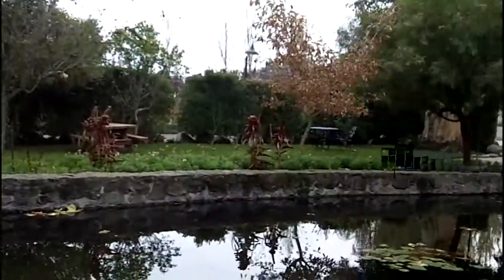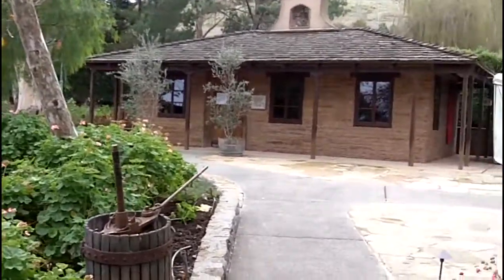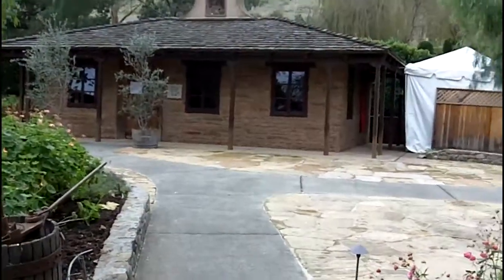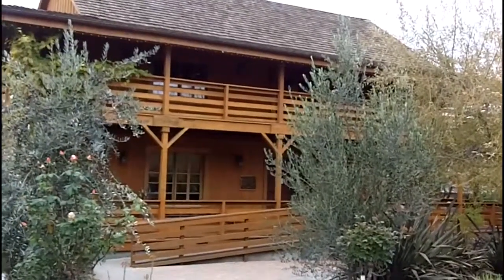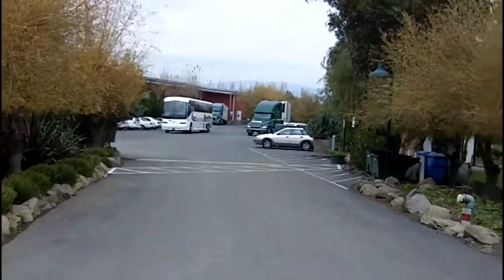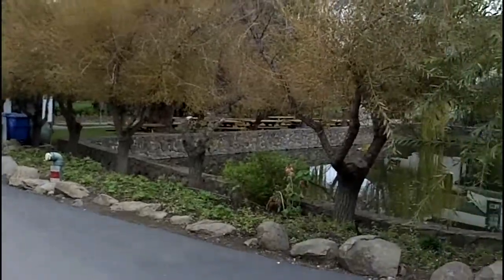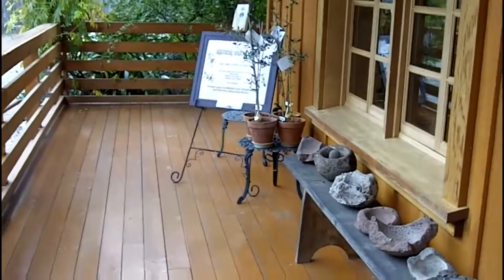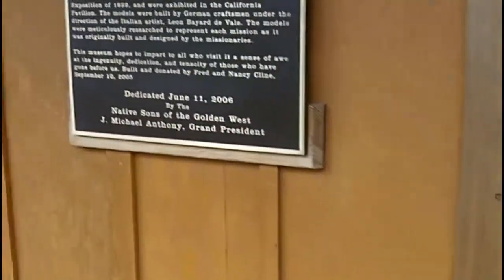Cline Mission Museum Sonoma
This was the site of the 21st Franciscan mission so it makes the perfect place for a mission museum featuring beautiful models constructed for a previous world's fair. On the grounds of the Cline Winery.